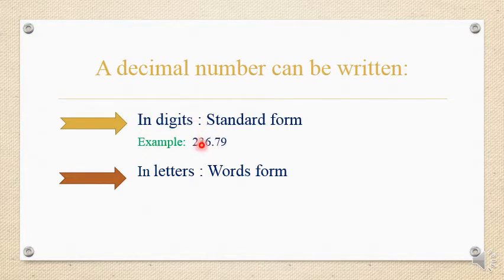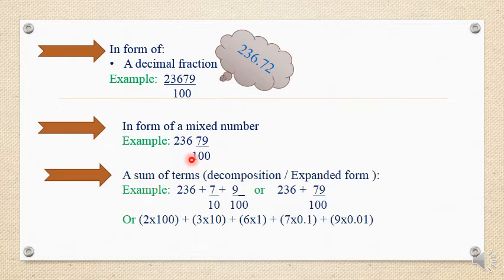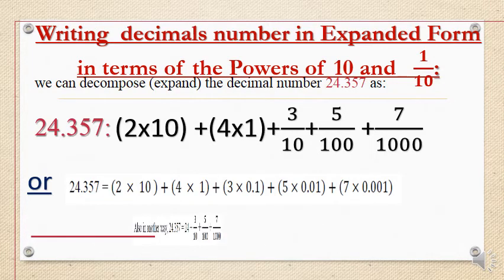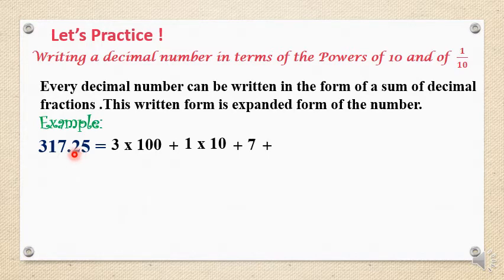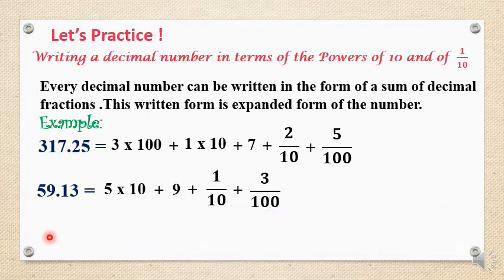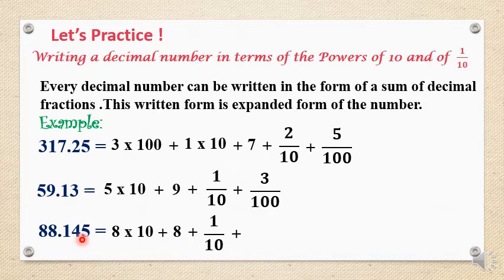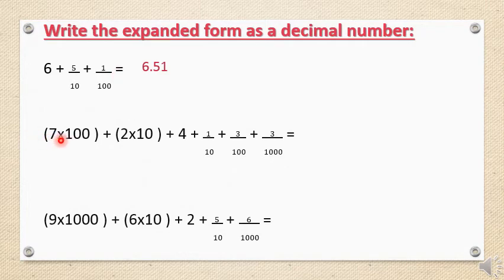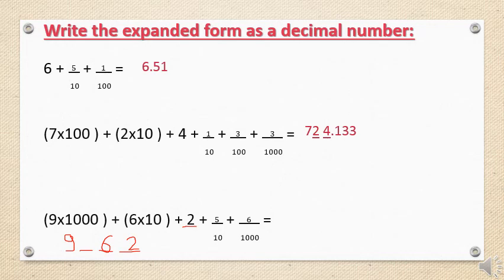Development of Decimals - session2